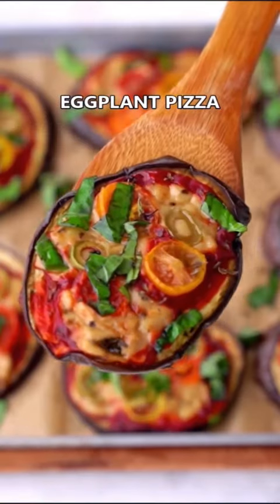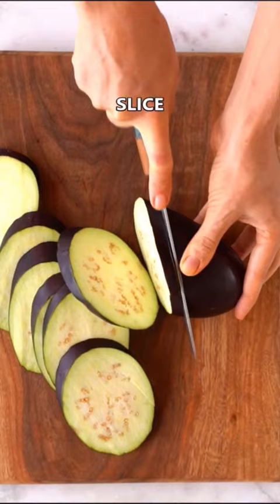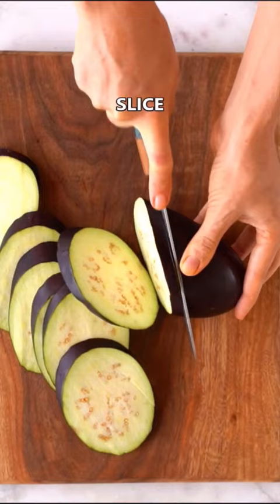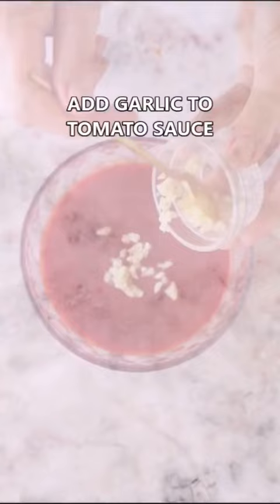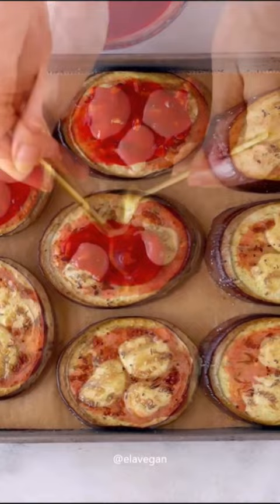Do You Have An EGGPLANT? Make This LOW-CARB PIZZA!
This easy low-carb eggplant pizza recipe requires just a handful of pantry-friendly ingredients, including versatile toppings, and is ready in 30 minutes. The mini pizza is gluten-free, grain-free, keto, low-calorie, vegetarian (vegan), and perfect for parties and mid-week meals! 😍

Printable recipe with instructions, substitutes, nutrition facts, and lots of helpful tips

📩 Want FREE RECIPES and meal plans delivered to your inbox?

📖 My cookbook "Simple and Delicious Vegan" is out! I poured my heart and soul into this cookbook, and it contains many of my best recipes that I created over the last 7 years! It has:

🌱 100 vegan AND gluten-free recipes for breakfast, lunch, dinner, and dessert, including sides, snacks, soups, sauces, salads, and bread - all with beautiful pictures, I took myself!
🌱 Metric and imperial measurements (cups, ounces, and grams).
🌱 Refined sugar-free and allergy-friendly recipes with substitutions for any irritating ingredients.
🌱 Ingredient shots, so you see what to buy - getting you cooking - and eating - faster!

Equipment I use:

50mm lens
Food Processor
Immersion blender
Instant Pot
Slow cooker
Electric spice grinder
Hand mixer
Cast iron pan
Kitchen scale

If you create one of my recipes, I would love to see it. Tag me on Instagram with @elavegan and also use elavegan 😊